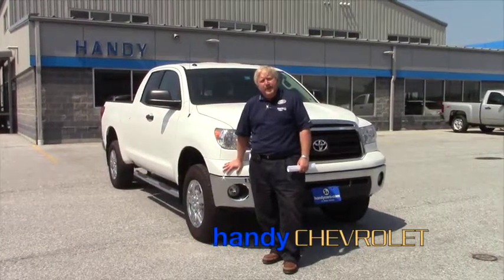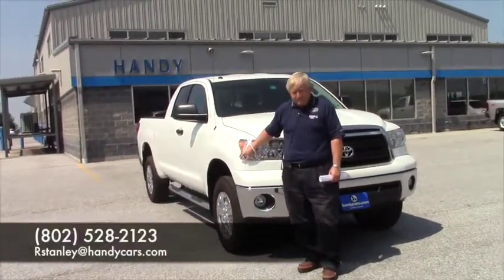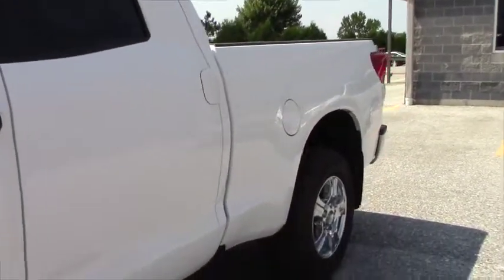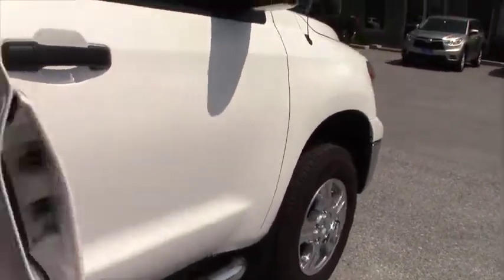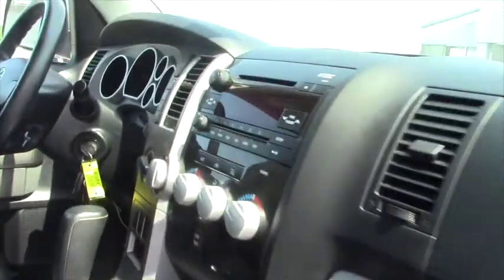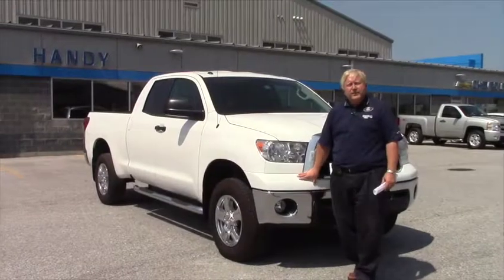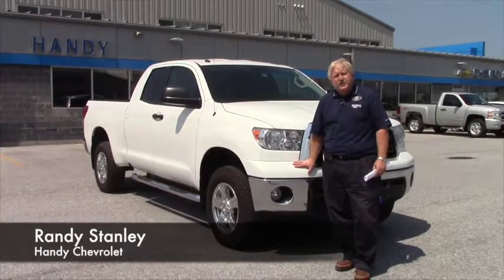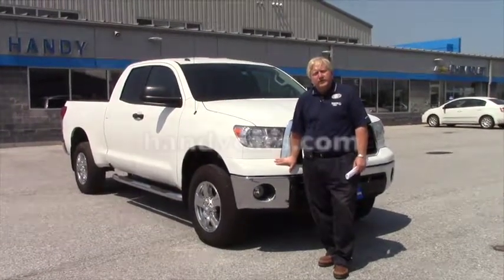2011 Toyota Tundra for Ryan from Randy of Handy Chevrolet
Randy shows the 2011 Toyota Tundra here on our lot at Handy Chevrolet in Saint Albans. This vehicle features powered windows, mirrors, and locks. It also comes with hands free controls on the steering wheel. Come to Handy Chevrolet today to see it for yourself!